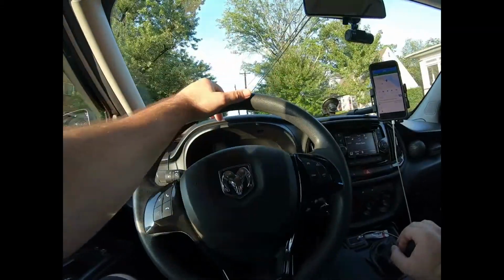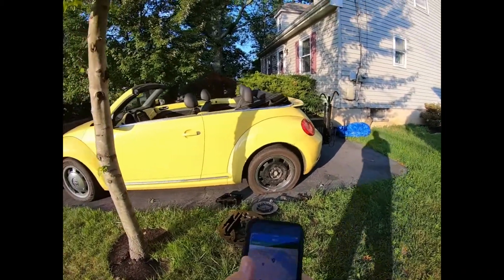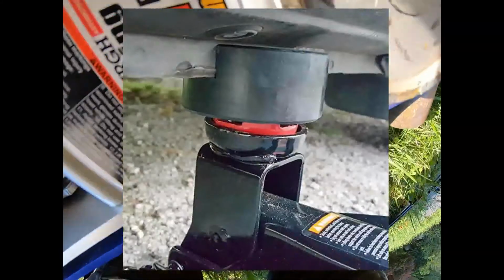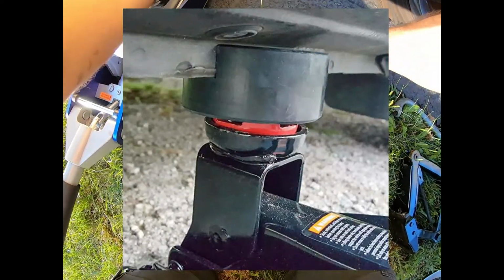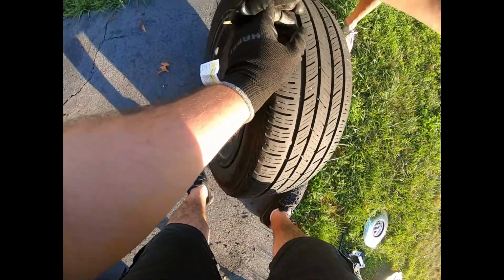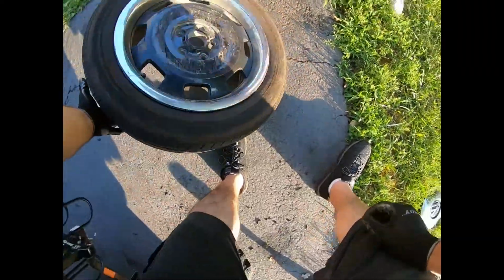Roadside Service. Flat Tire Change.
We were dispatched out to a customer that has been waiting for service. We gladly accepted the call and was on location within 30 minutes. We changed the customer's flat out with his spare.